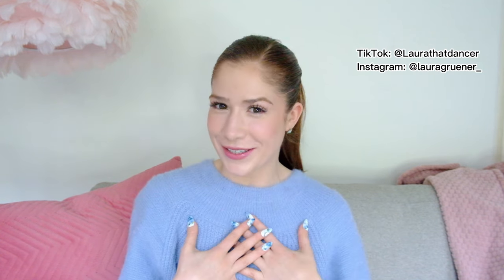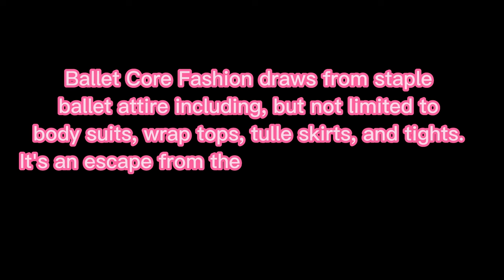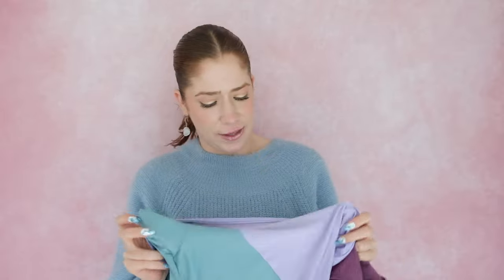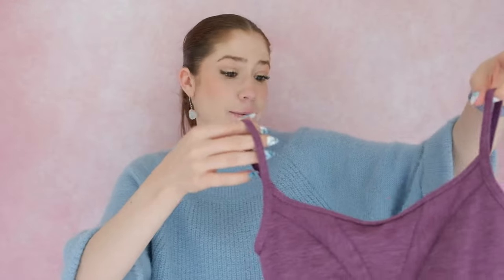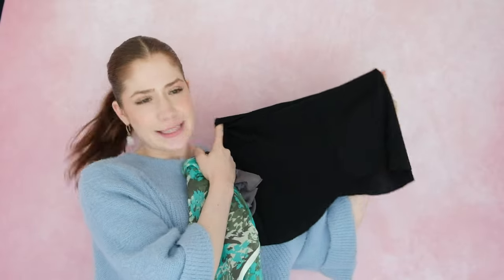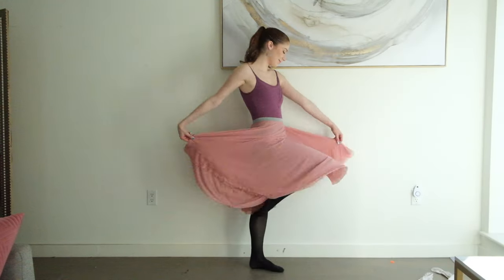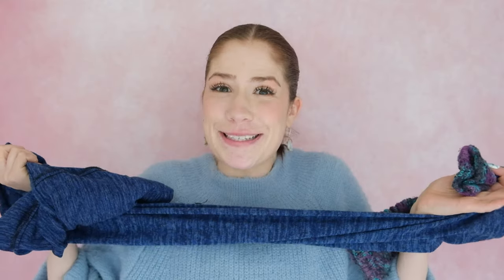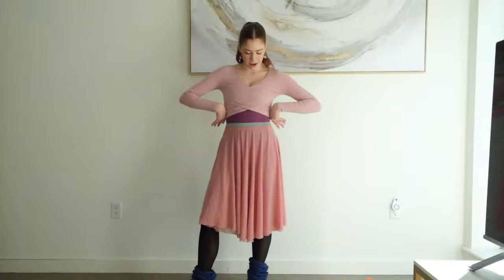The Sudden Rise of Ballet Core + Ballerina puts together a ballet core outfit.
Hi Friends! In today's video we talk ballet core fashion, and what an actual ballerina thinks about it! We'll attempt to put together a ballet core outfit using a real ballerina's wardrobe!